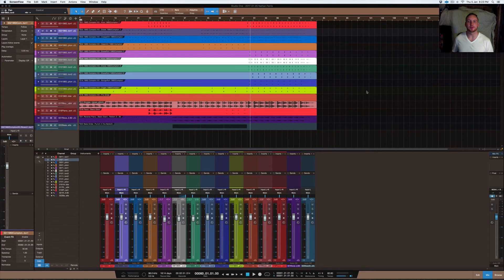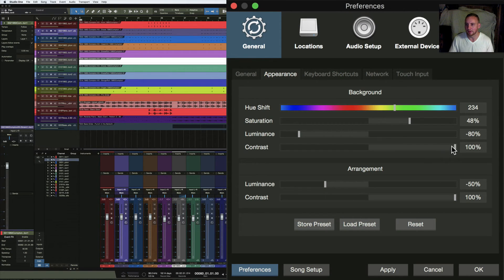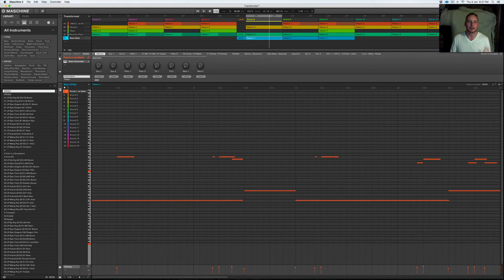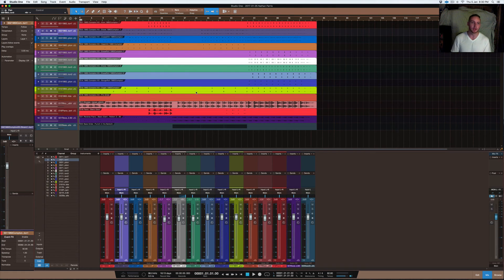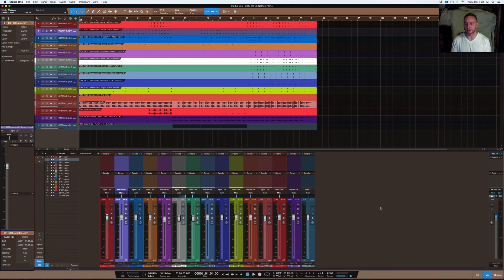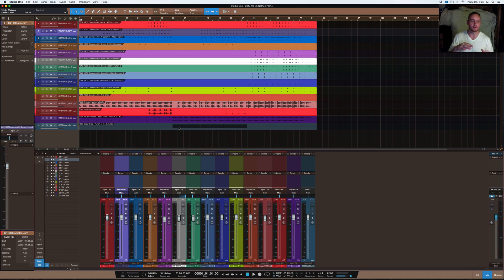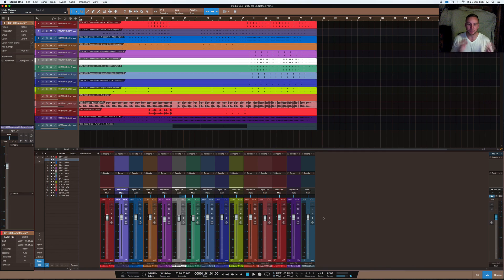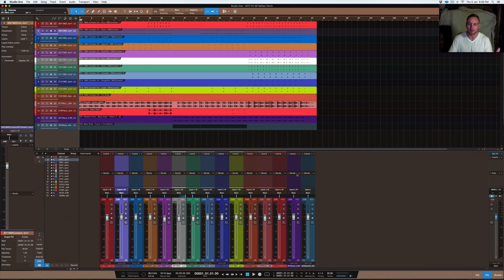Studio One 3 | Free Colour Scheme & Beat Demo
In this video N828 looks at Studio One 3 | Colour Scheme & Beat Demo

Studio gear:

1. iMac (Retina 5K, 27-inch, Late 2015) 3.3 GHz Intel Core i5 24 GB 1867 MHz DDR3 AMD Radeon R9 M395 2048 MB

2. DAW: Logic Pro X

3. JBL LSR 305 Studio Monitors

4. Audio Interface: UAD Apollo

5. DAW: Studio one 3, Maschine 2, Logic x 10.3

6. Software: Native Instruments Komplete 9, Tone 2 electra 2

For your free colour scheme